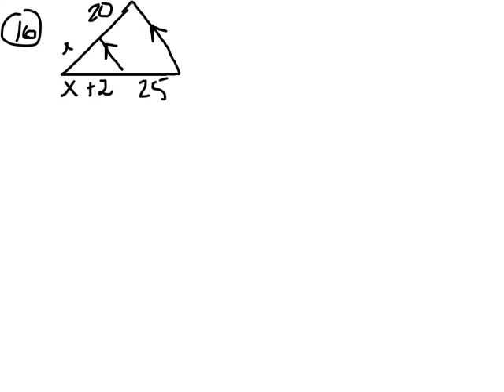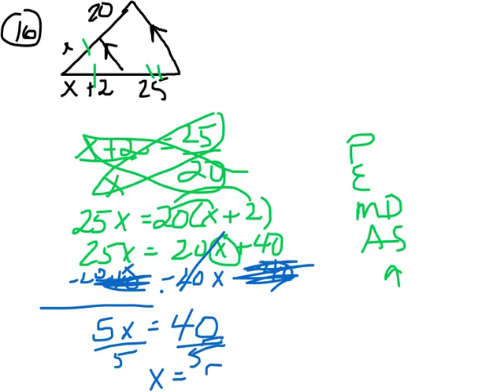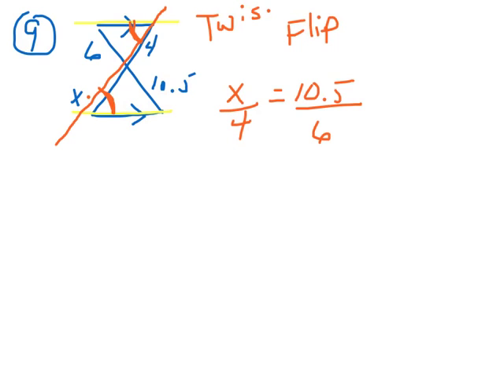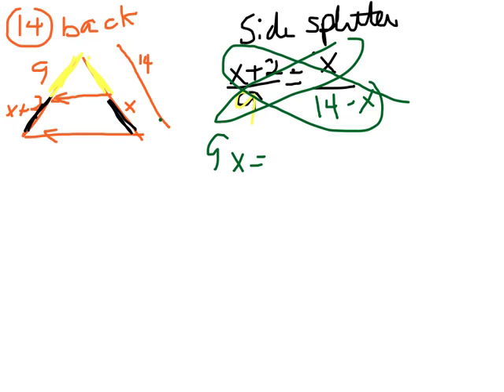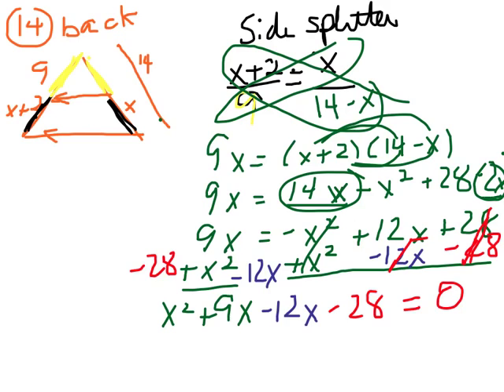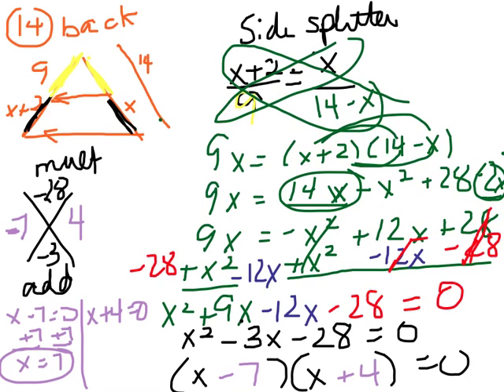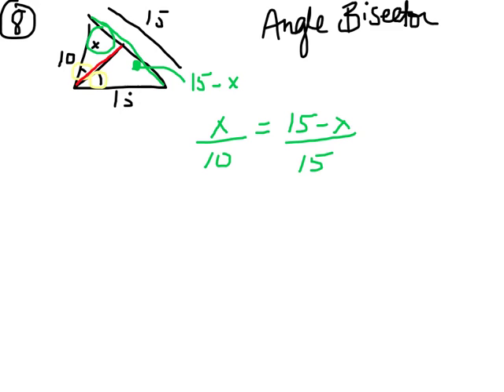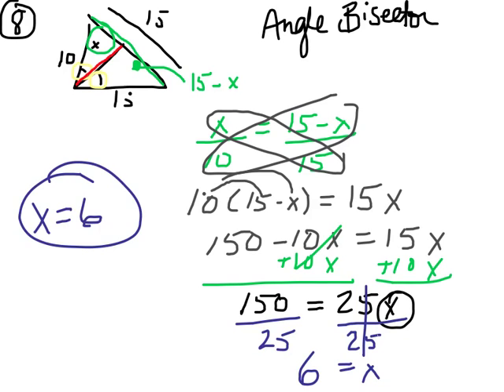Geometry wksht 7.4 proportional lengths front 16, back#9,14,8